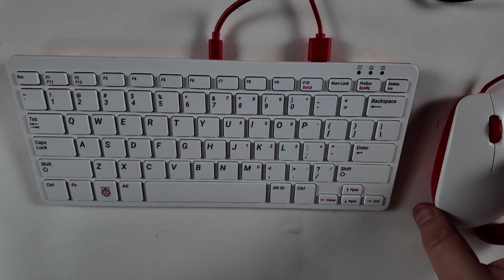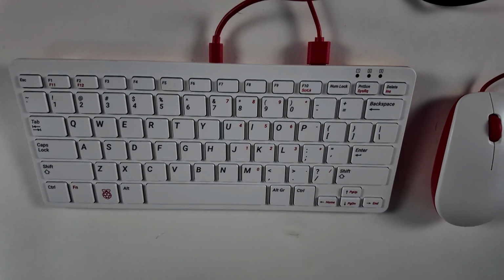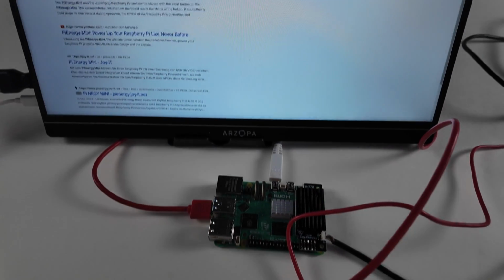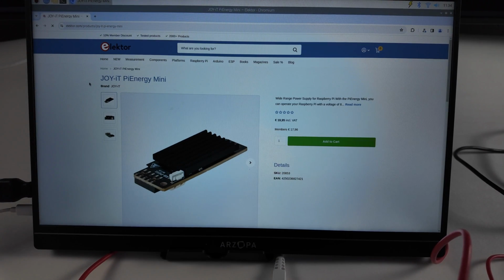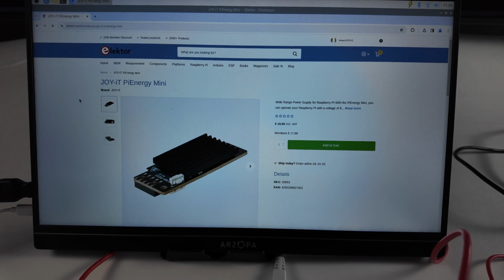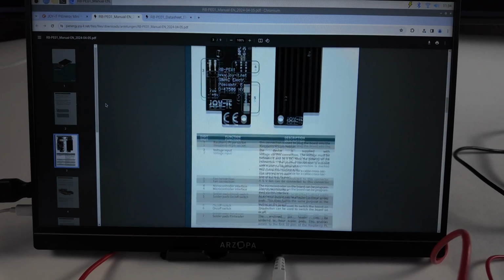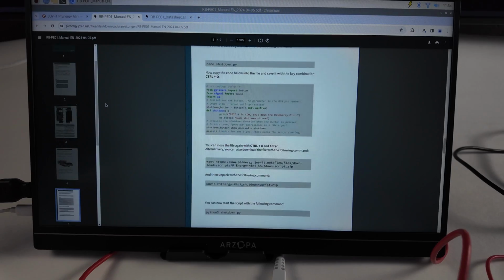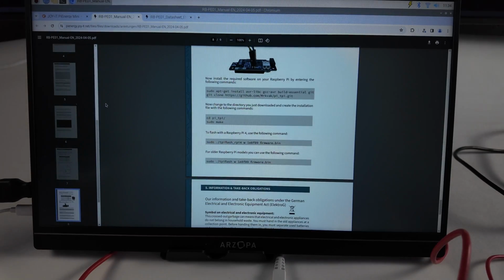JOY-iT PiEnergy Mini Unboxing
Unboxing and testing the @joy-it PiEnergy Mini, a power supply for the @raspberrypi that accepts 6–36V input. Perfect for flexible power options like car batteries or solar panels. Watch as I try out different power supplies and see how it performs!